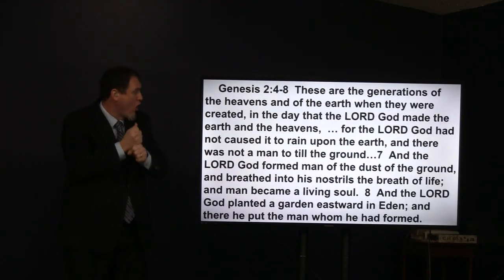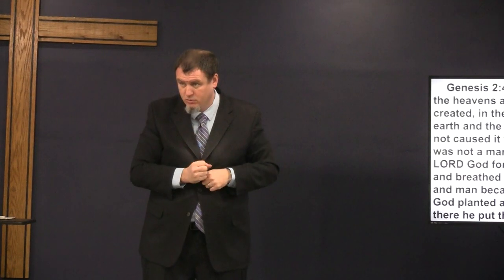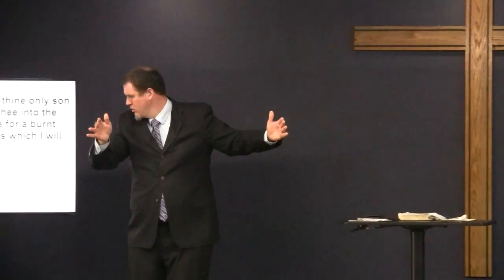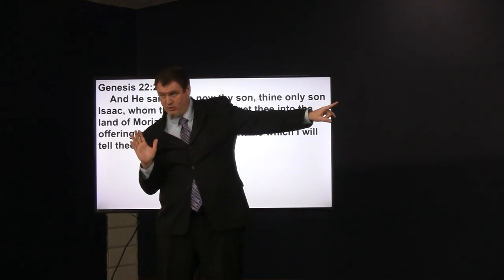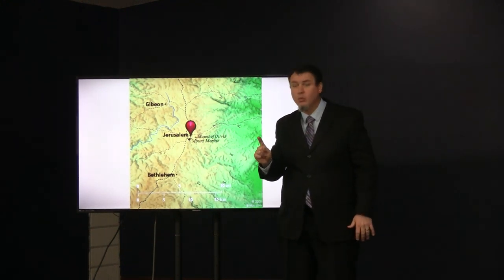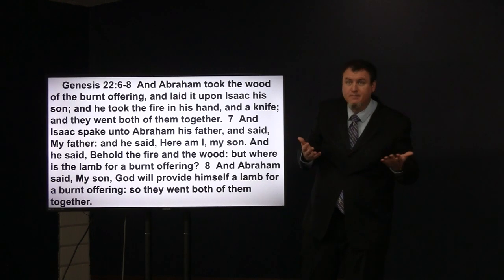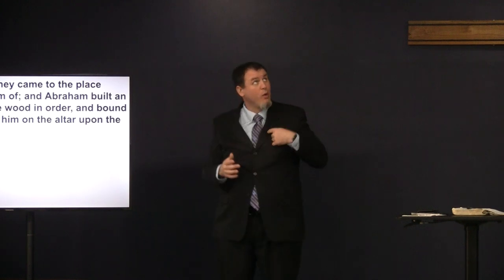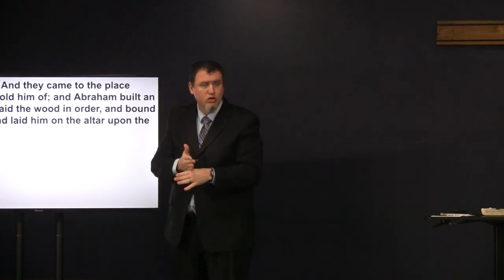I Am, January 29, 2023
Exodus 3:14-15, Genesis 2:4-8, 22:2-14